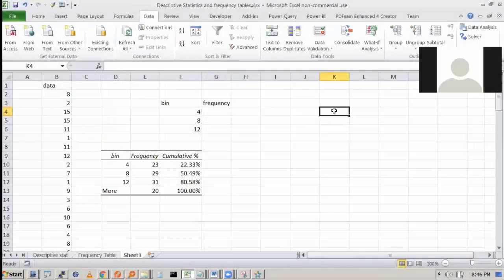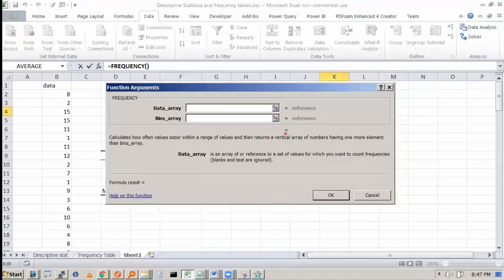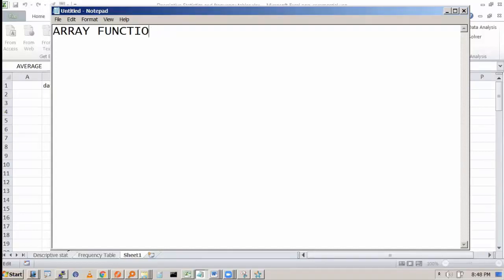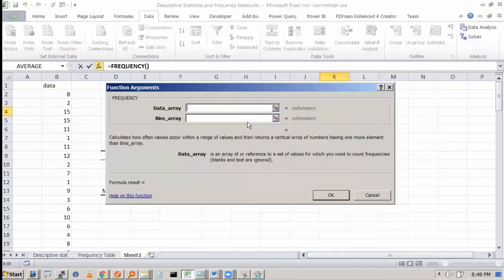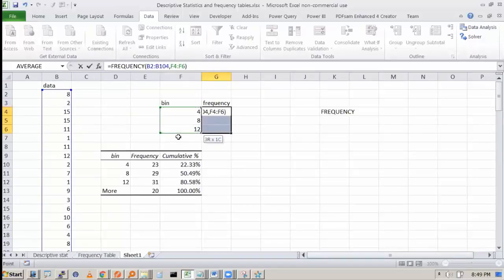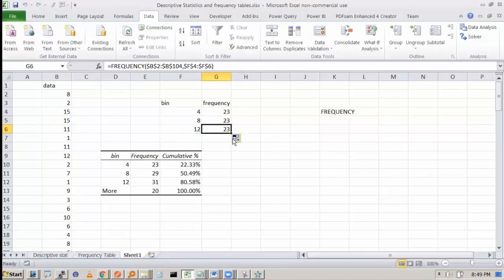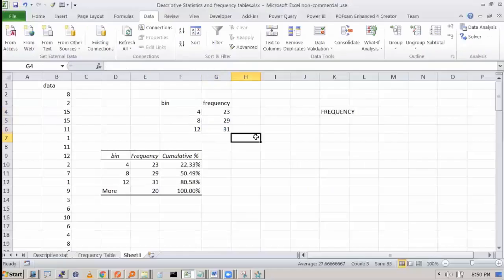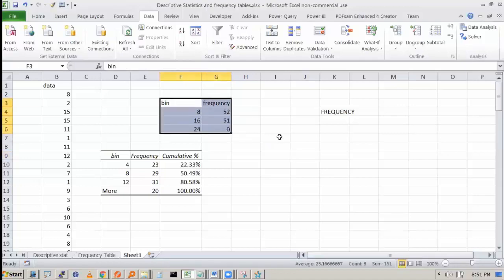Frequency calculation Using FREQUENCY Function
The FREQUENCY function calculates how often values occur within a range of values, and then returns a vertical array of numbers.
The Excel FREQUENCY function returns a frequency distribution, which is a list that shows the frequency of values at given intervals. FREQUENCY returns multiple values and must be entered as an array formula with control-shift-enter, except in Excel 365.
In this video you will Learn How to calculate Frequency using FREQUENCY function.